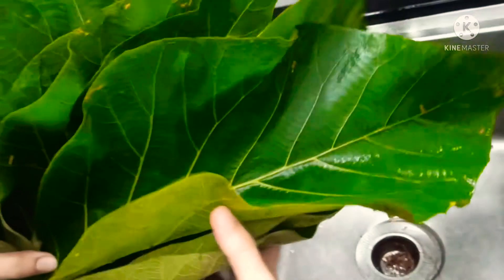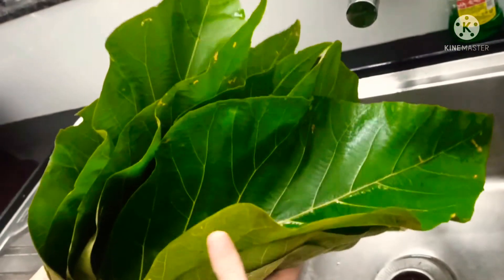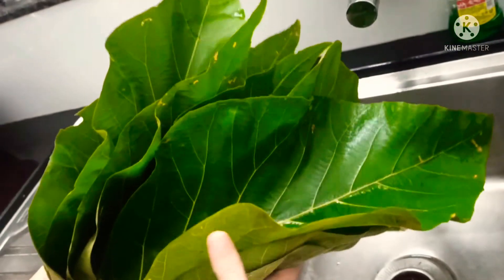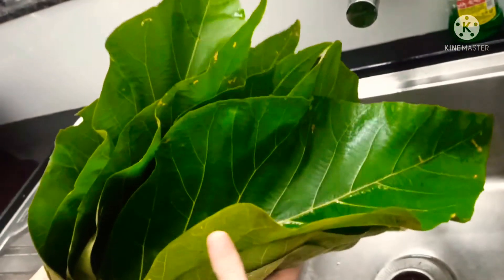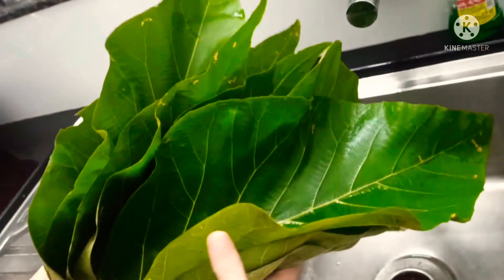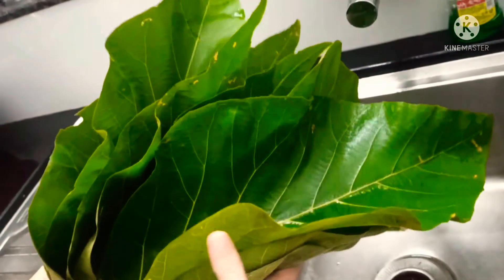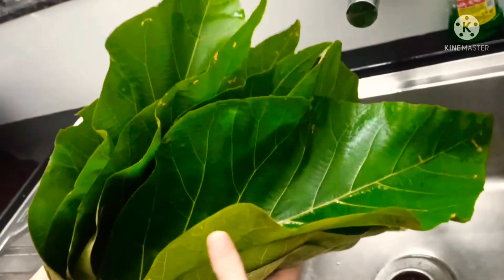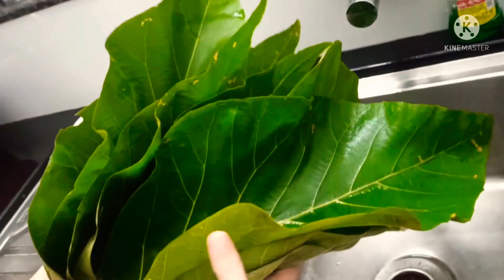Pelakayida Gatti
Pelakayida Gatti is dumpling made of a batter which contains rice and jackfruit in it .. steamed using teakwood leaves which is one of the break fast dish in Mangalore